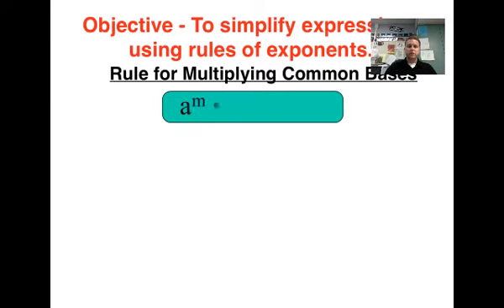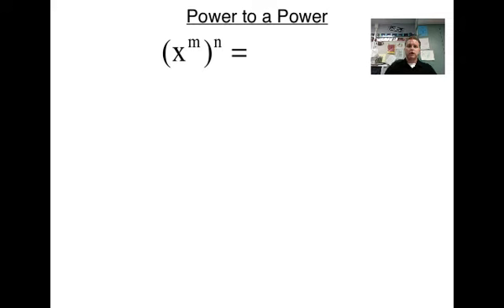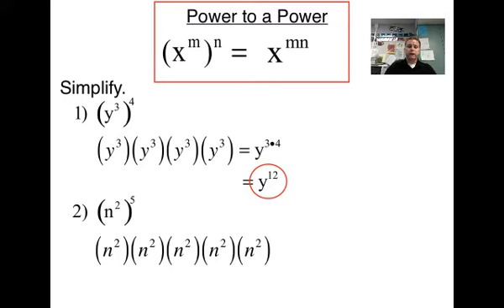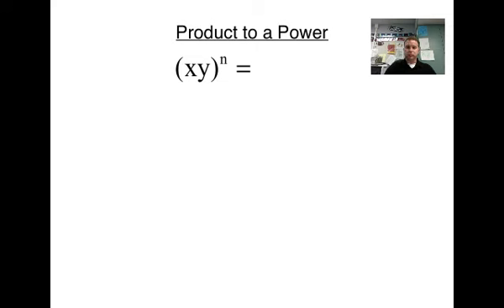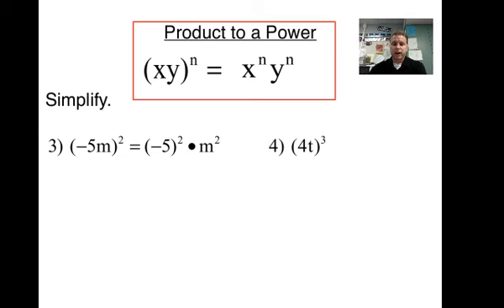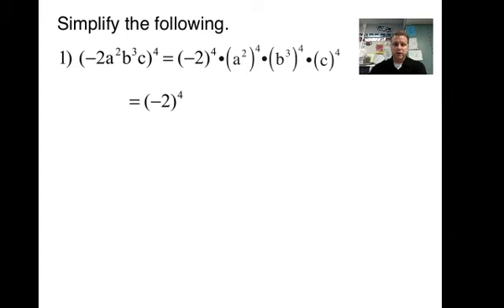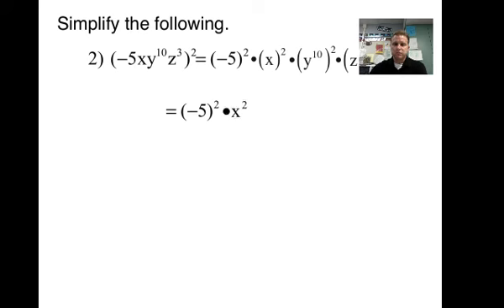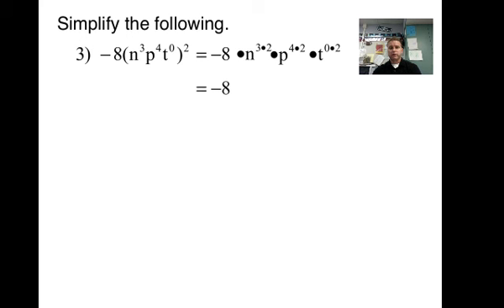4 7 Exponents & Multiplication Part II YouTube